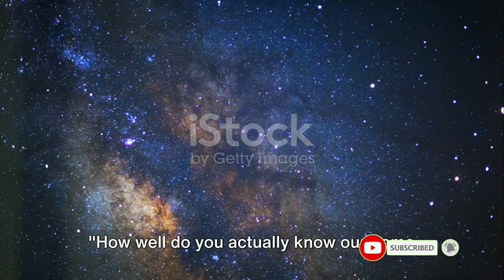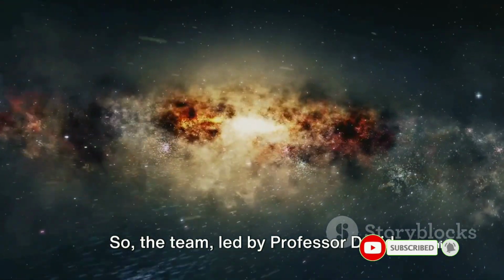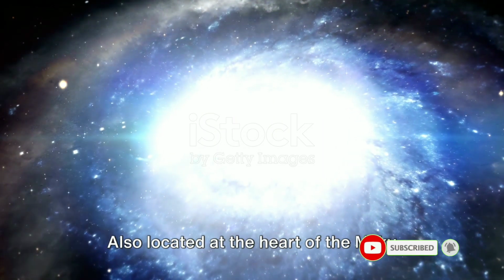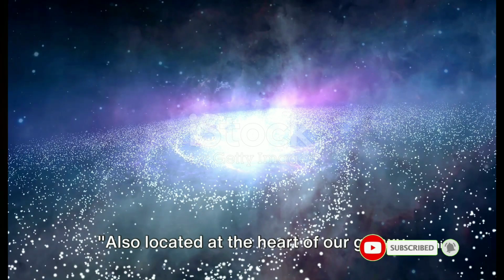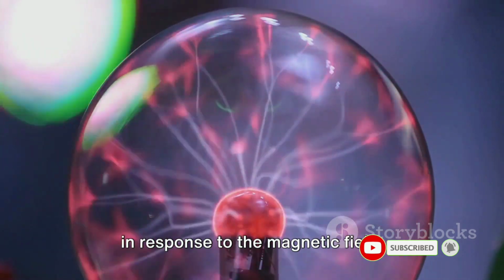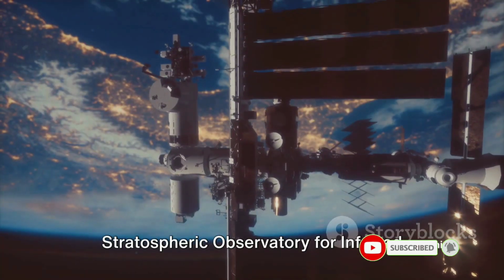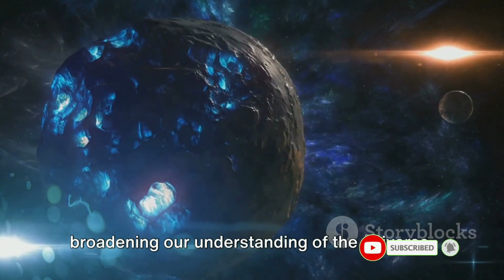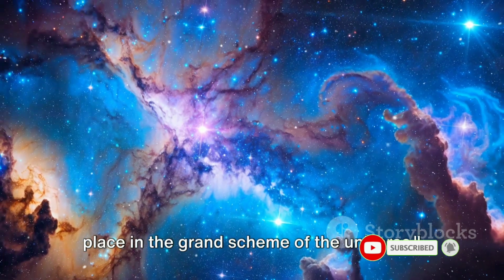Unveiling the Heart of the Milky Way: A Galactic Revelation.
Step into the depths of the Milky Way galaxy in this eye-opening video journey! Join us as we unveil a never-before-seen map and delve into the crucial role of dust and magnetic fields in shaping the life cycle of our galaxy.

🌌 Prepare to be awestruck as we unravel the mysteries of the Milky Way and explore its hidden secrets.

🔭 Gain a deeper understanding of the cosmic elements that make our galaxy a remarkable celestial wonder.

🌠 Don't miss out on this fascinating adventure to the heart of the Milky Way!

OUTLINE:

00:00:00 Unraveling the Mysteries of the Milky Way
00:02:07 The Heart of the Milky Way
00:04:03 The Role of Magnetic Fields
00:06:00 The FIREPLACE Project
00:08:01 Conclusion

read complete information thoroughly

And if you want a video related to any topic then please tell in the comment section.I will definitely make that video please let me know thanks bye bye love you all

this video covers all these queries thanks